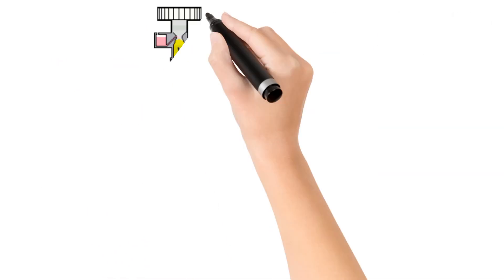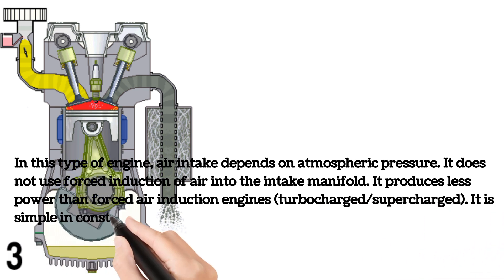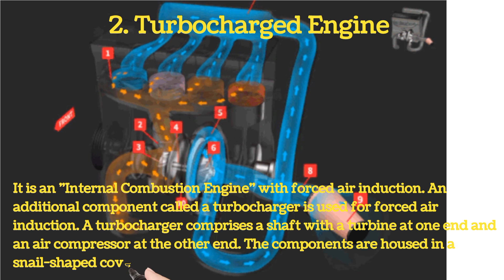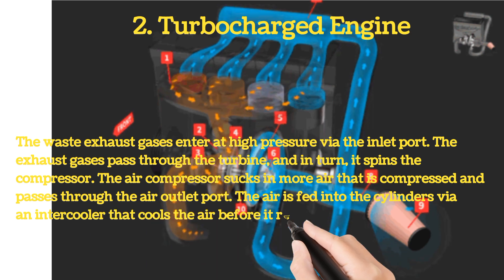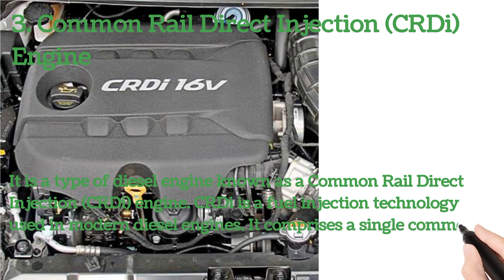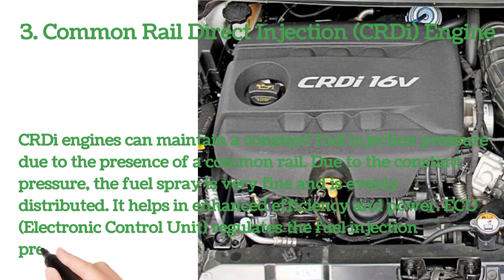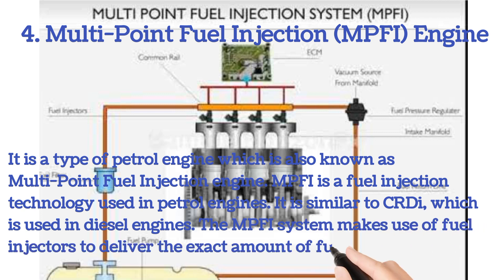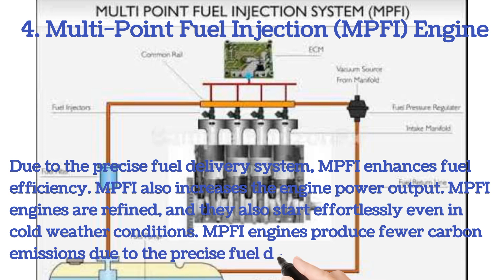Types Of Automobile Engines | Automotive Engineering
Engine types: 1) Naturally Aspirated Engine, 2) Turbocharged Engine, 3) CRDi Engine, 4) MPFI Engine, and other type of engines. Thanks to Ackodrve.com.